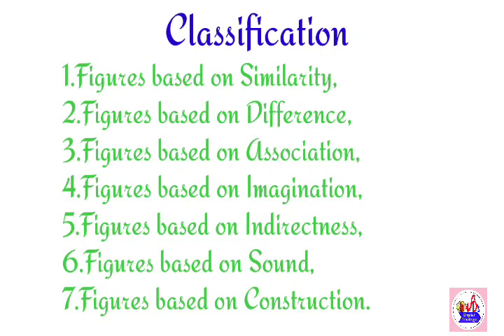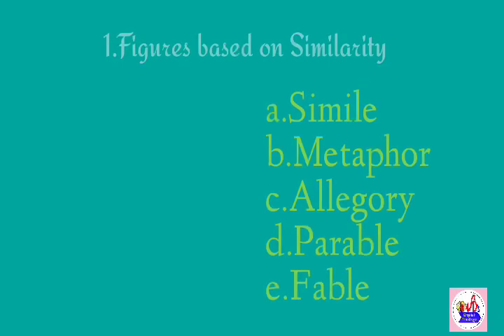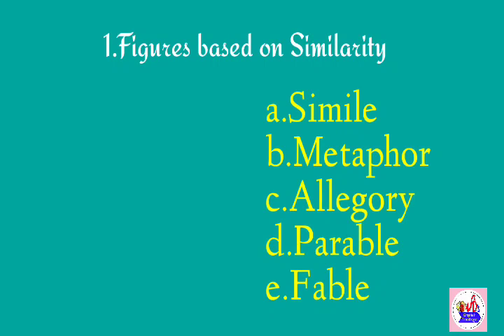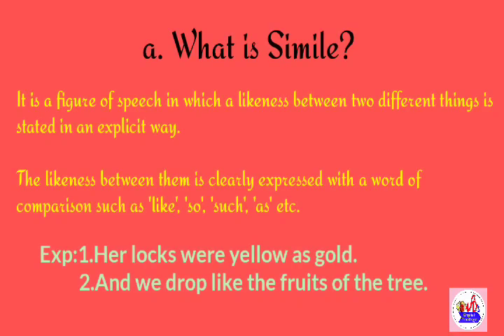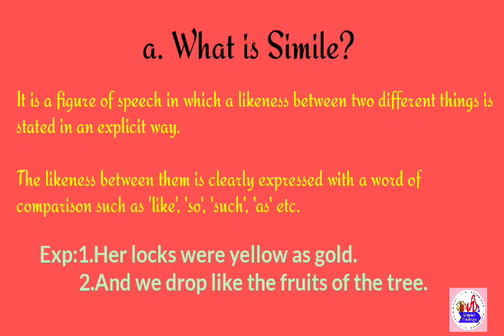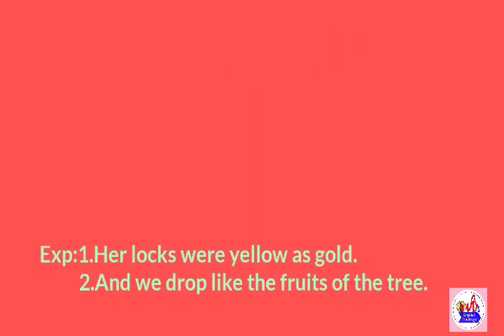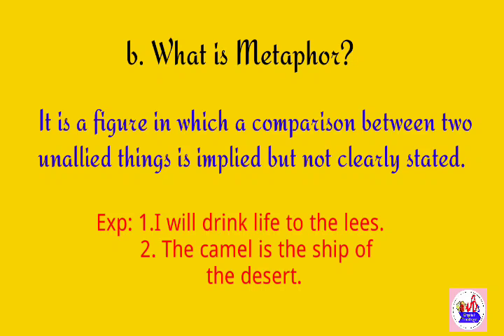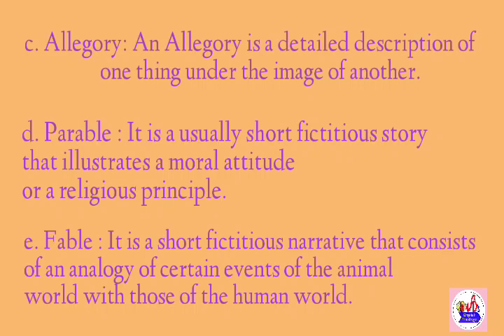Figure of Speech||Simile,Metaphor,Allegory,Parable & Fable||English Literature||Part-1